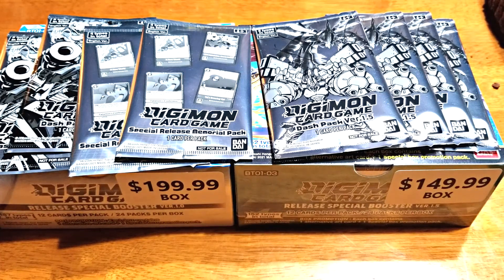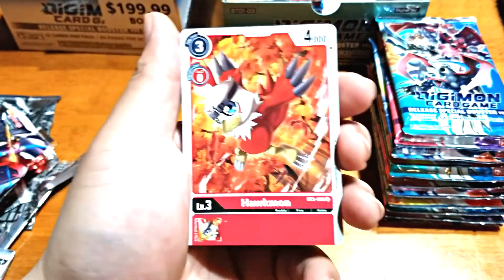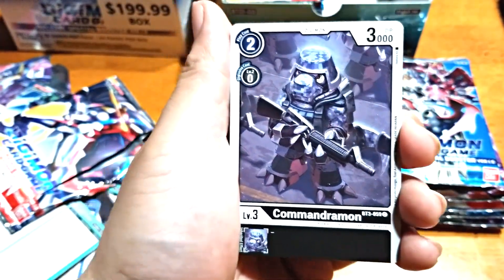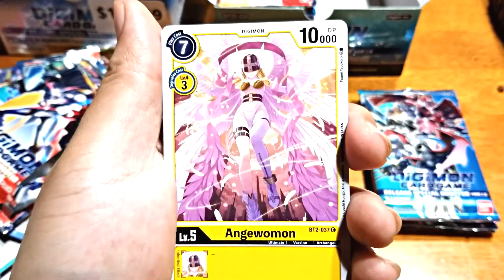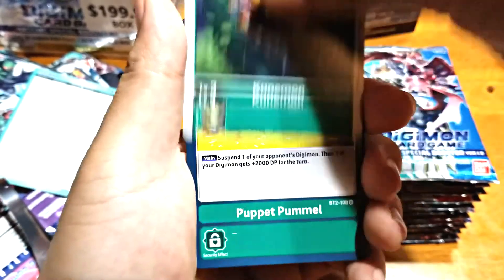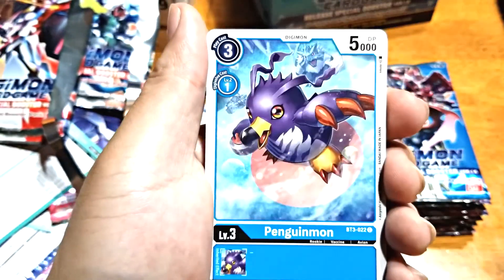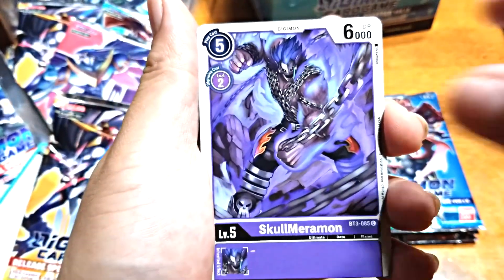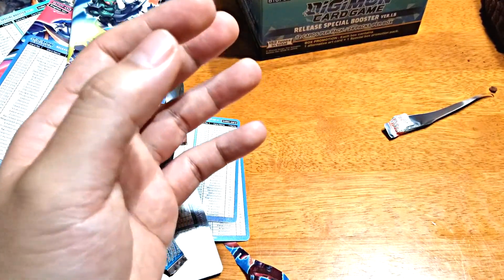[DiGiMON Card Game] We Got Another Box Ver 1.5!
Hello Everyone!
We are back with more DiGiMON!